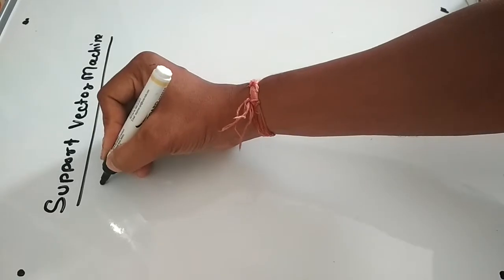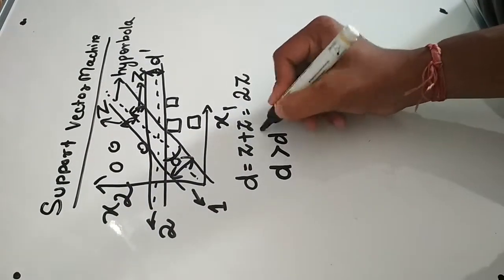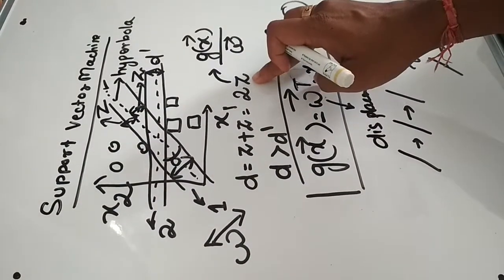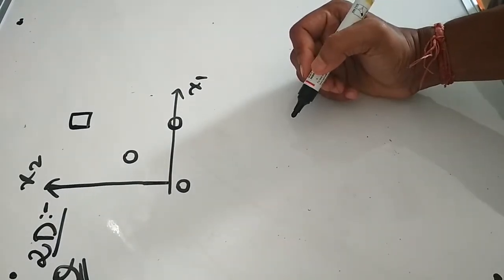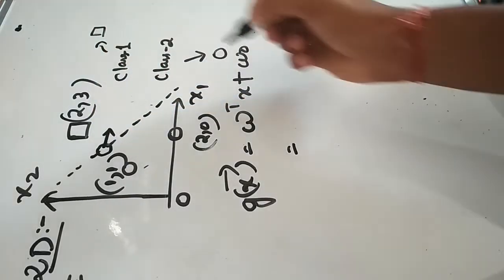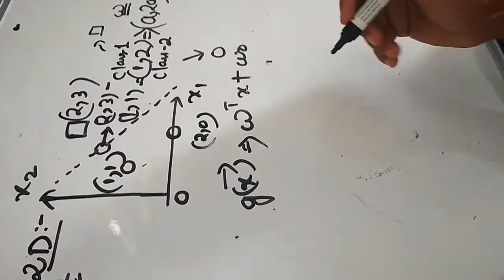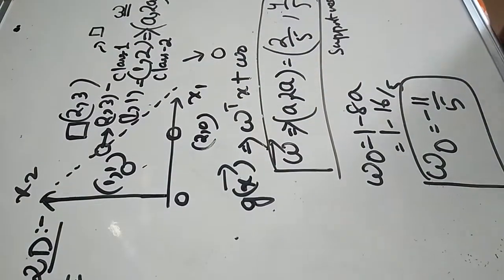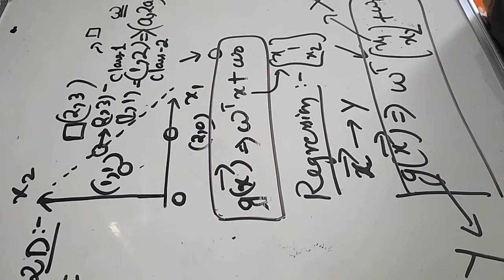Support Vector Machine Basics by Prof.(Dr.) Sourav Kumar Bhoi (Asst. Prof., Dept. of CSE, PMEC)